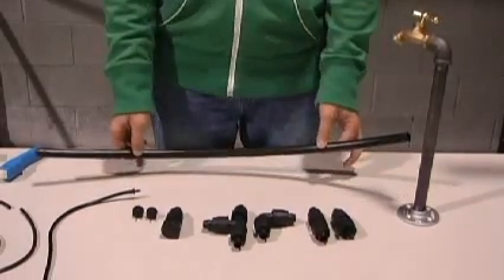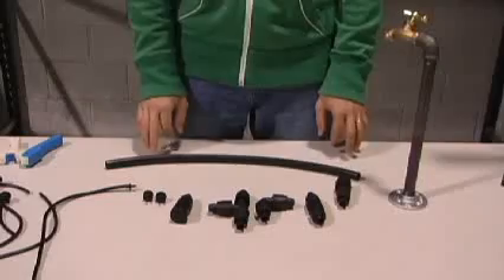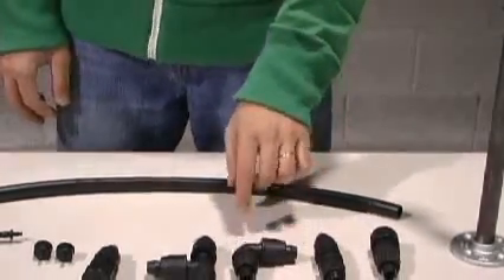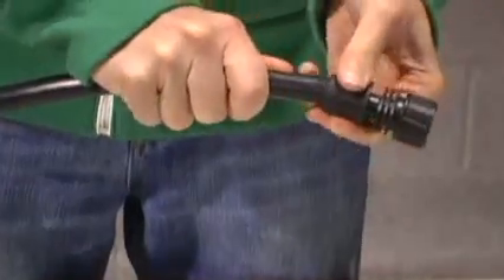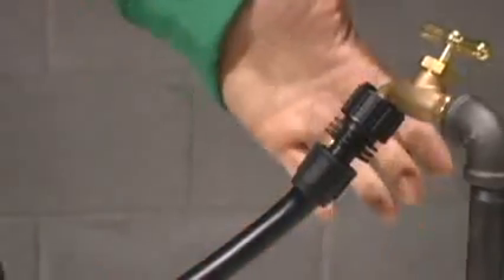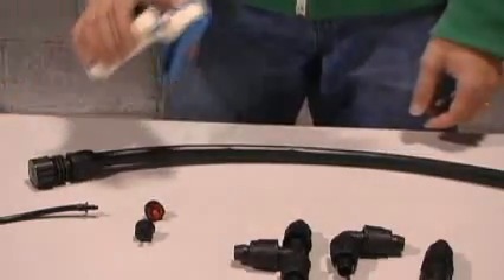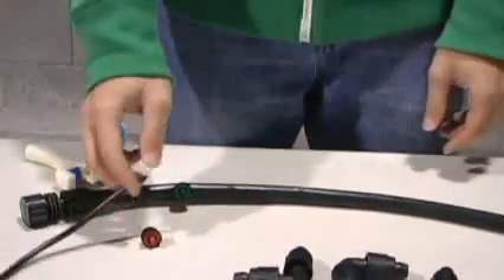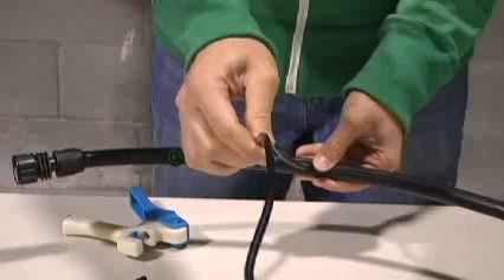Drip Irrigation 1/2" Tubing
This is a quick tutorial by Drip Depot on how to use and incorporate a 1/2" poly tubing in your drip irrigation system starting at a hose faucet end with a tubing end cap.